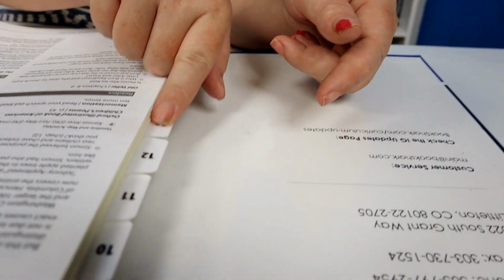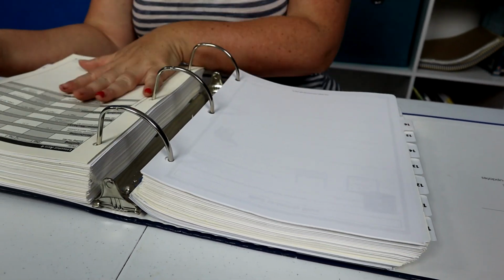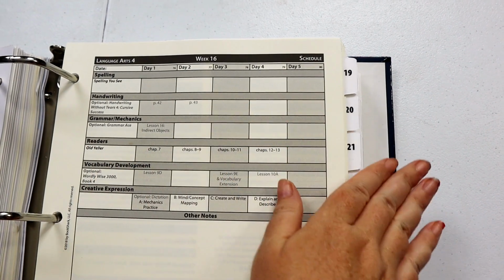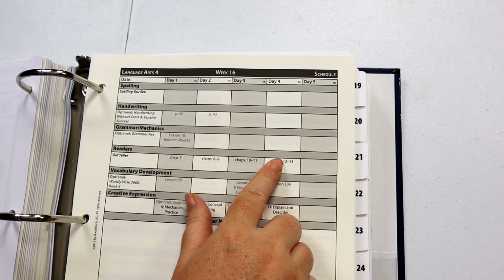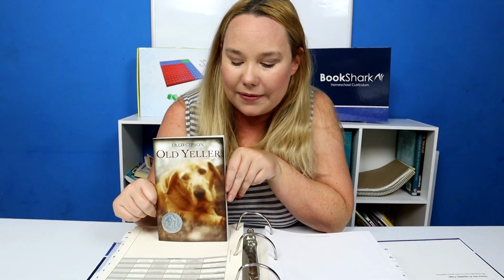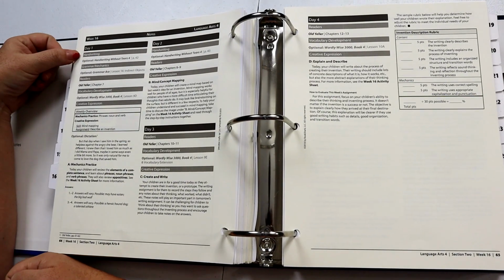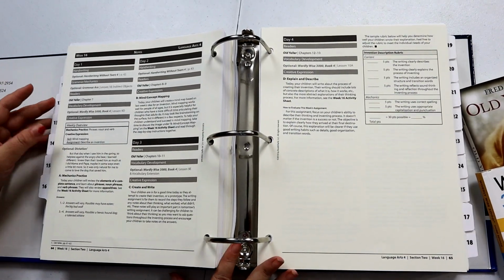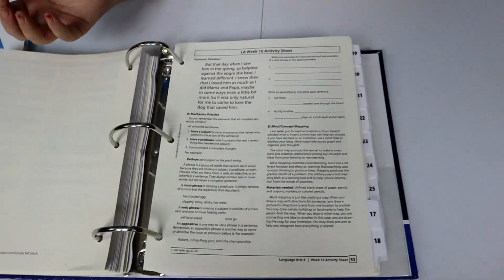Homeschool Curriculum Review | BookShark Language Arts Level 4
Homeschool curriculum review with BookShark language arts level 4.

Thanks for visiting our youtube channel!
We are a family fun channel that loves to play games,challenges, skit, and toys. Daisy, Briar Rose and their mom and dad love to make videos and share their day with you. Everyone loves to play games and travel.